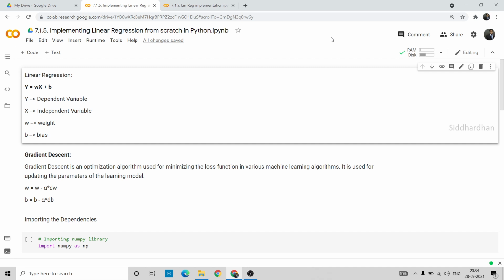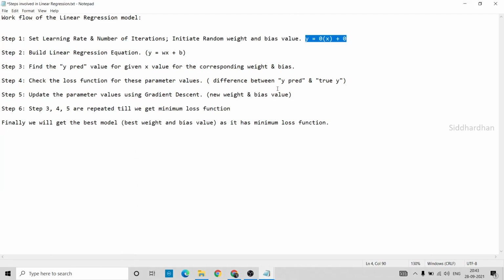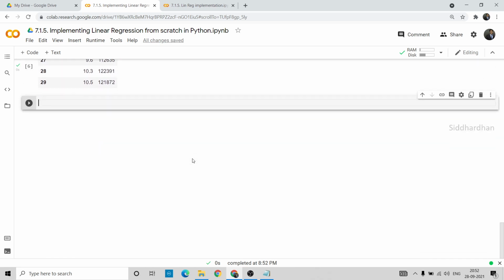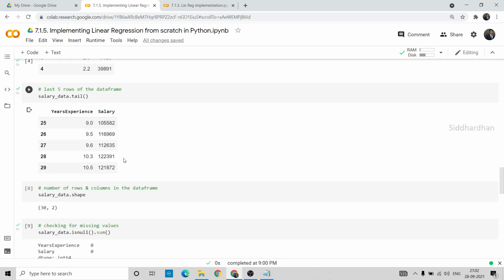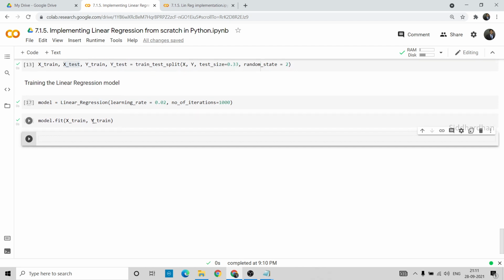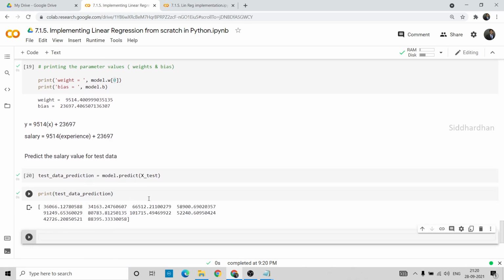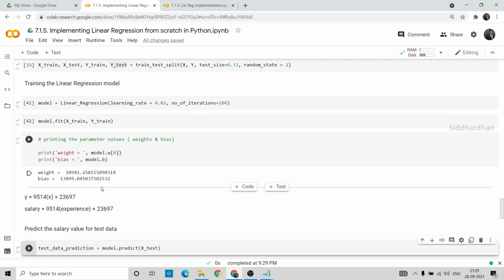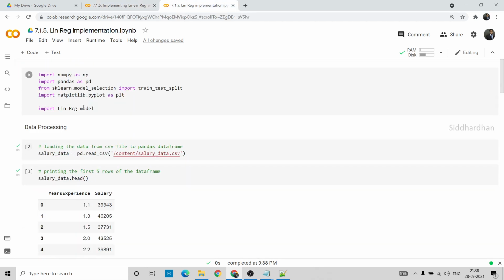7.1.5. Implementing Linear Regression from scratch in Python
In this video, I explained how to build and implement Linear Regression model from scratch in python.